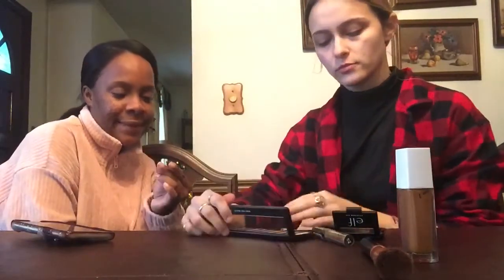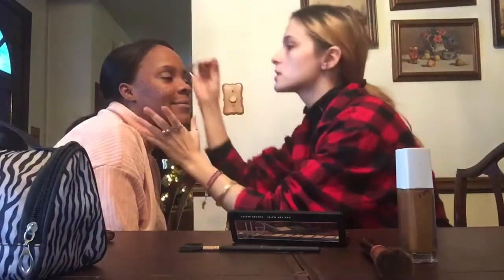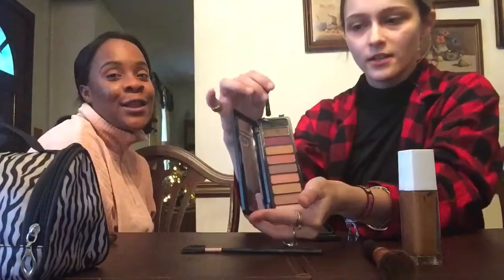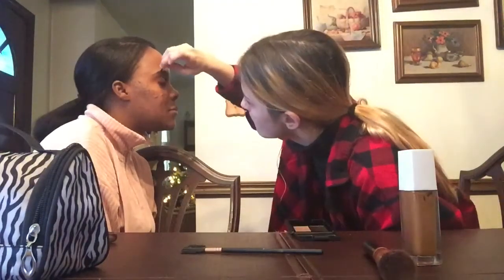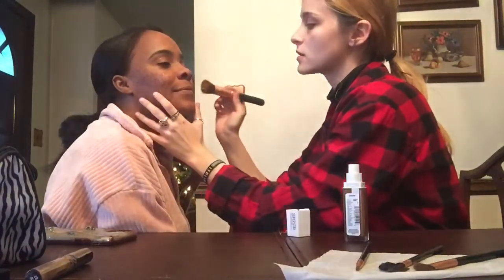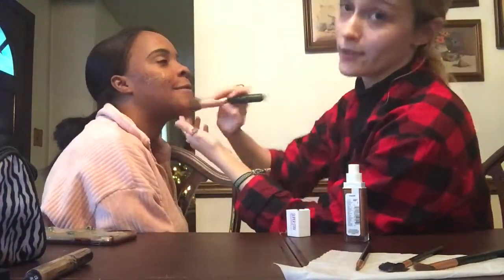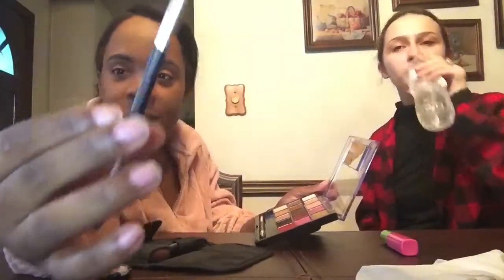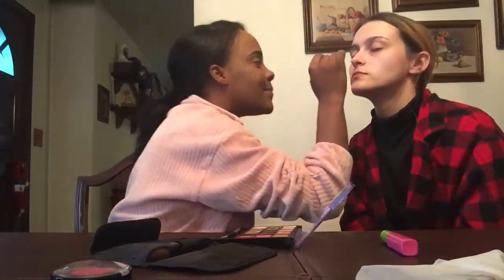VLOGMAS DAY 2: DOING EACH OTHERS MAKEUP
DAY 2 OF VLOGMAS! Trying to do each other’s daily makeup was a lot of fun so let us know if you want to see more things like this!